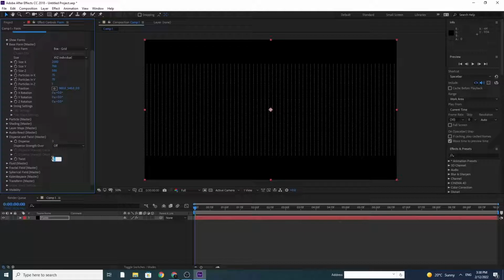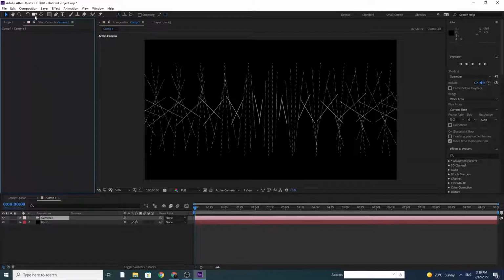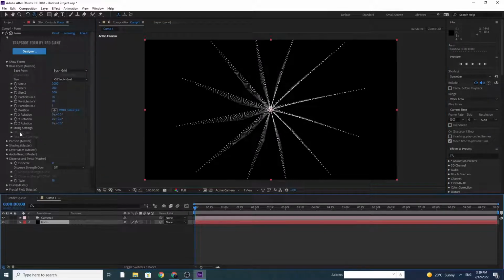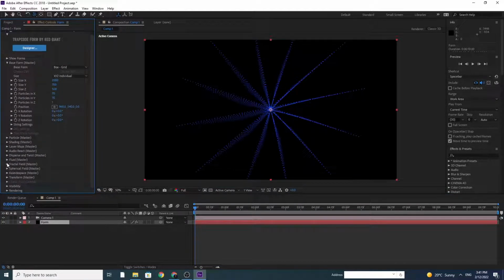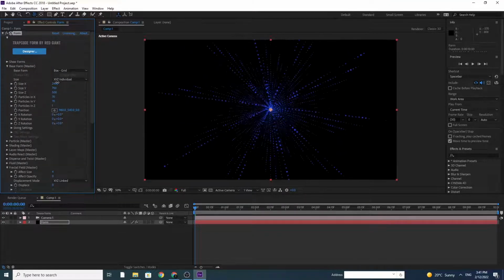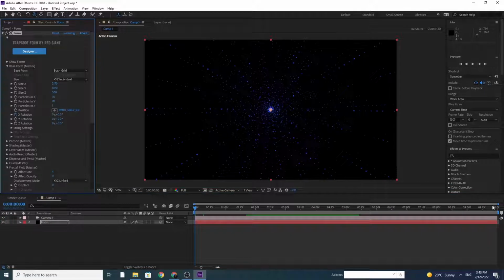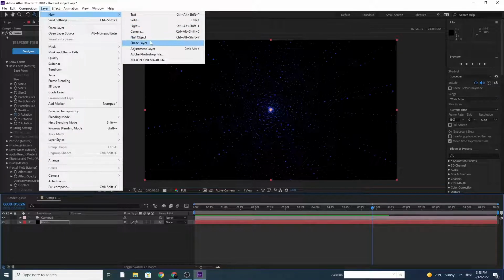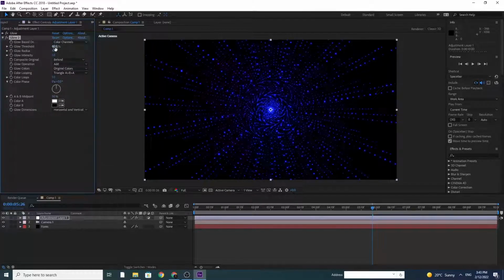Trapcode Form in After Effects – Stunning Particle Animation Tutorial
In this After Effects tutorial, you’ll learn how to create stunning particle animations using Trapcode Form. This plugin allows you to build mesmerizing effects with grids, noise, and flowing forms that respond to audio or camera movement.

🌌 What you’ll learn:

Setting up Trapcode Form from scratch

Creating 3D grids and flowing particles

Using fractal field displacement

Adding depth, glow, and camera movement

Export settings for smooth animation

🎯 Ideal for motion designers and VFX artists looking to create high-end particle visuals in After Effects.